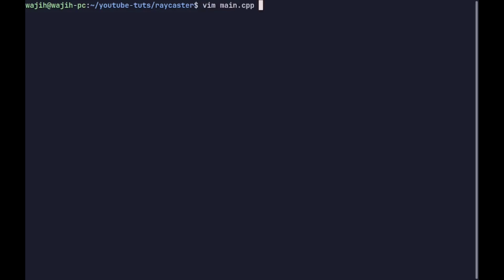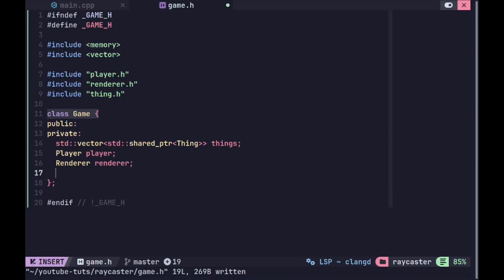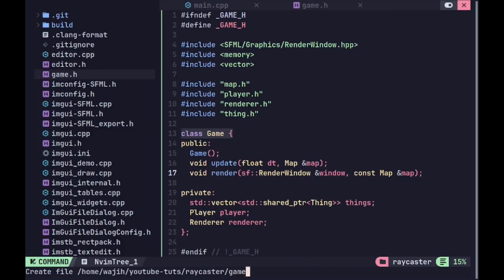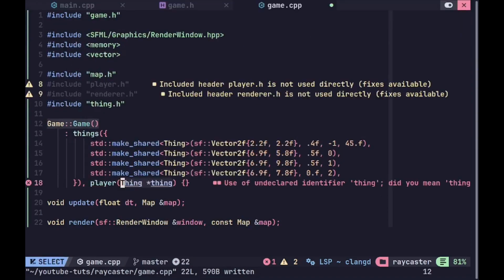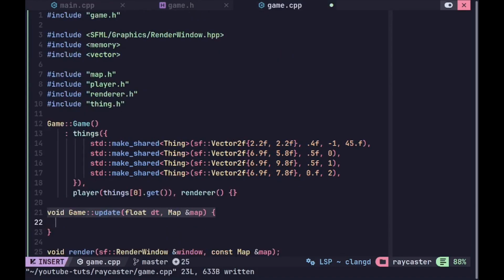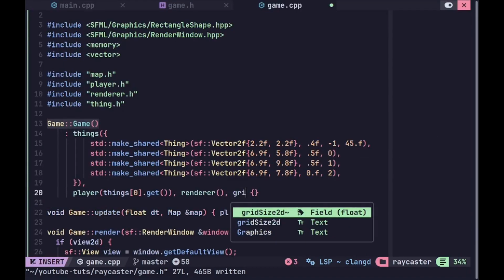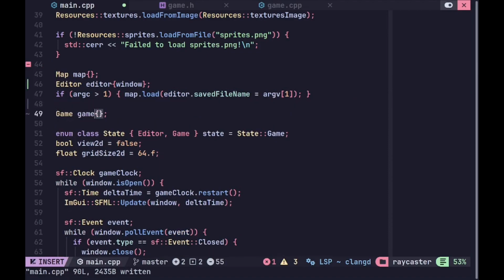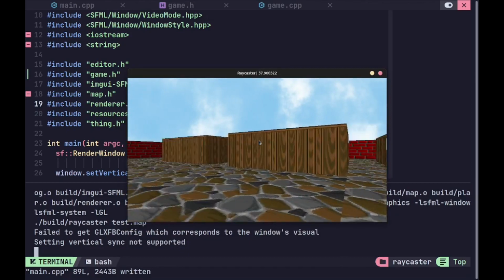Raycasting in C++ #41 | Creating the Game Class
In this episode of our Raycasting Engine Series, we take a significant step towards better code organization by encapsulating our existing code into a new Game class. Additionally, we refactor our codebase to enhance maintainability, readability, and scalability. Join us as we transform our project into a more structured and efficient system.

🔧 Key Enhancements:

    Encapsulate existing functionalities into a new Game class for better code organization.
    Refactor the codebase to improve maintainability, readability, and scalability.
    Explore best practices in code encapsulation and refactoring for game development.

Get ready to enhance your coding skills as we encapsulate and refactor our raycasting engine for a more robust and scalable project. Don't miss out on this essential episode! 🌟🚀